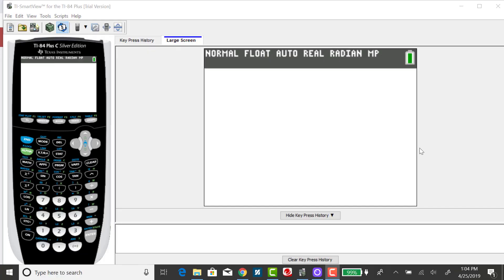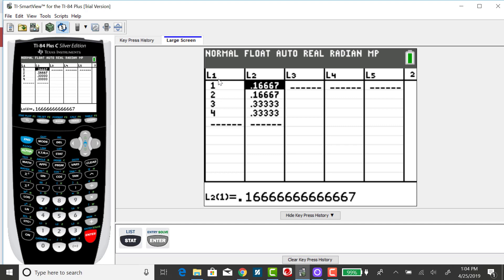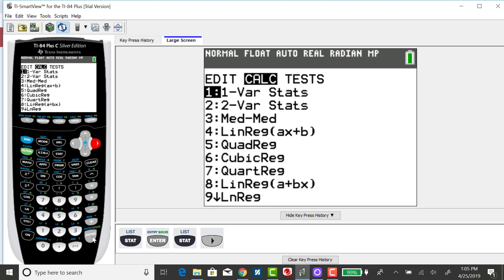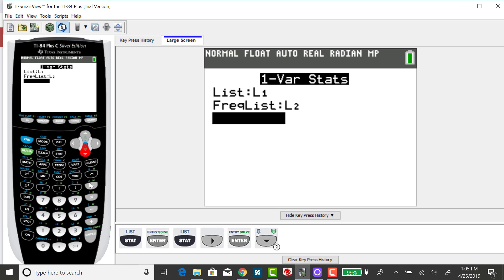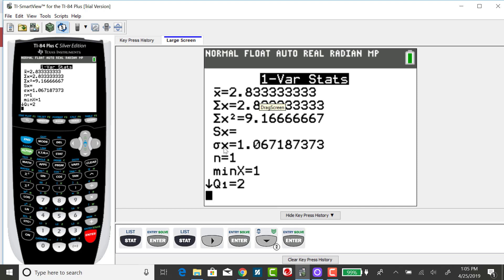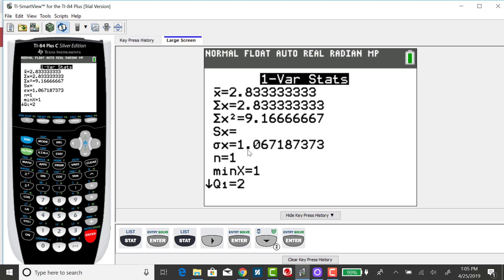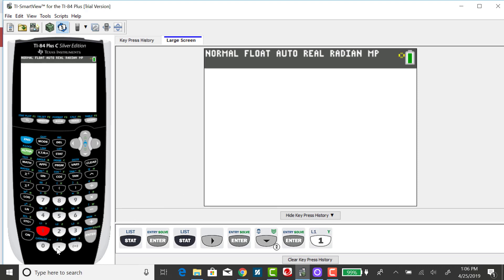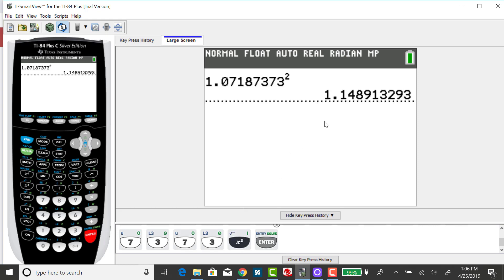TI-84: Finding Standard Deviation and Variance for a Discrete Probability Distribution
Using the TI-84 to find the standard deviation and variance for a discrete probability distribution.